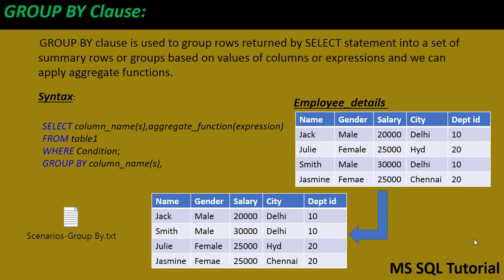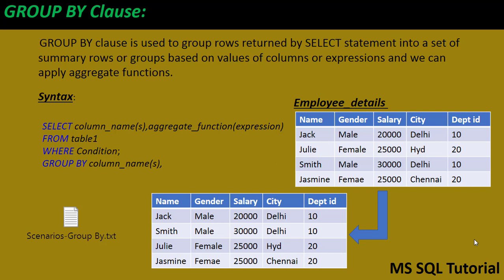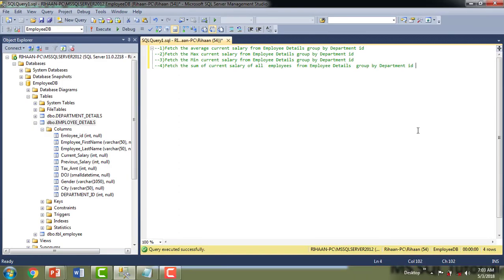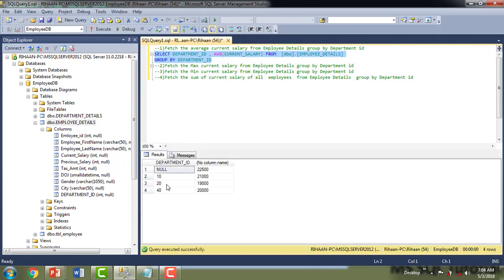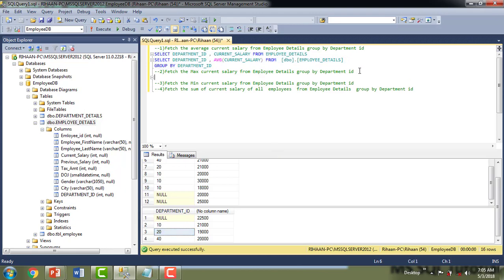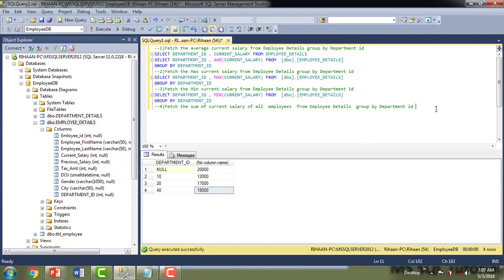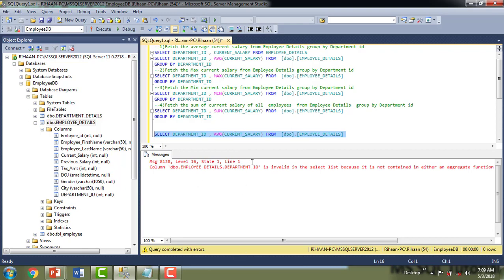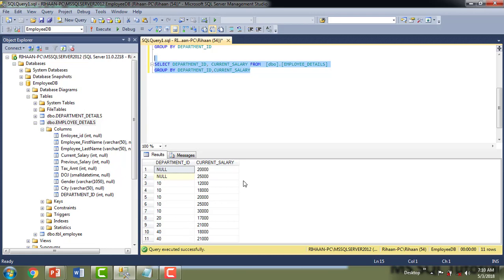Part 15 : Working with GROUP BY clause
1) What is GROUP BY Clause
2) Syntax for GROUP BY Clause
3) working on GROUP BY Scenarios